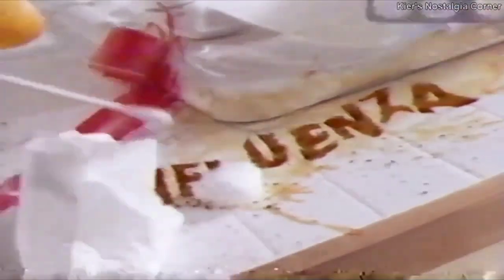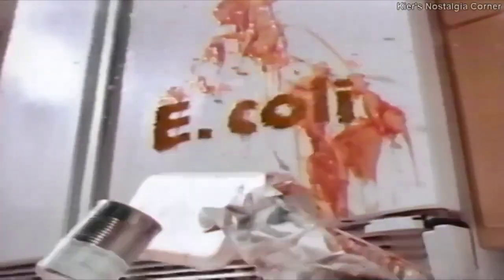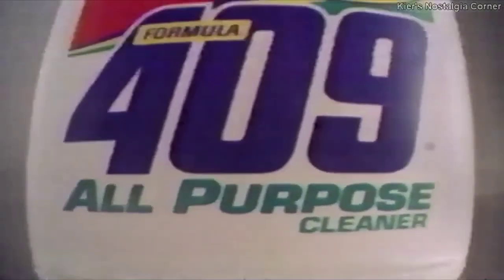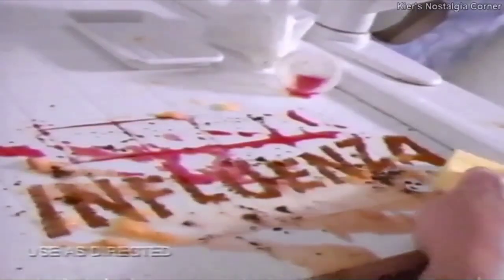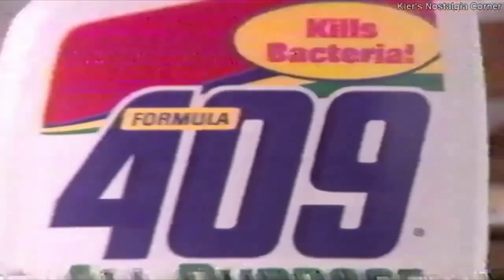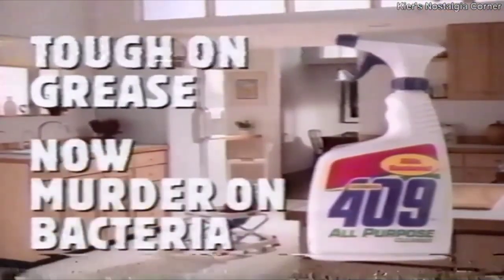Formula 409 Commercial 1995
This is Formula 409's commercial from 1995, which was originally aired on NBC in 1995